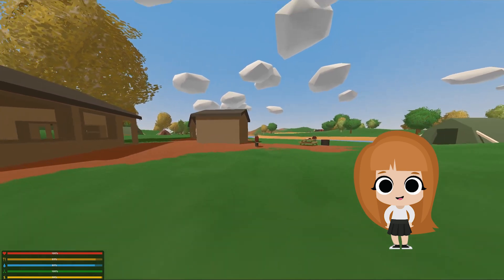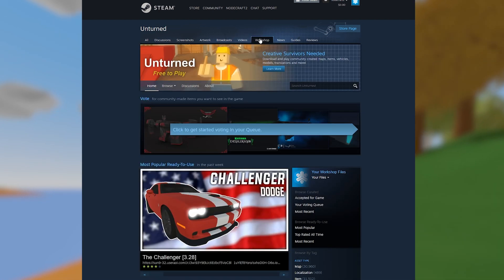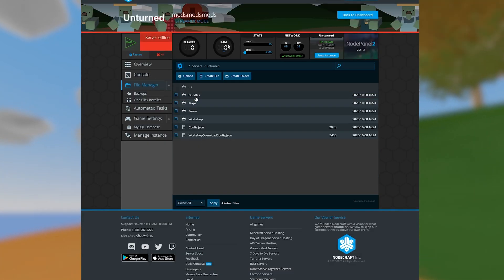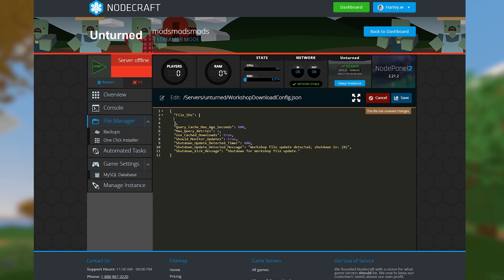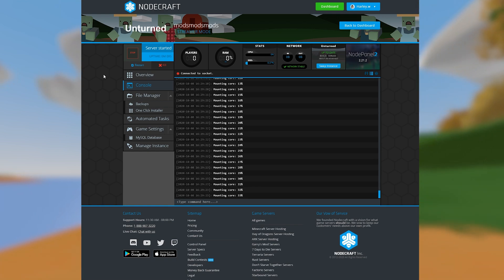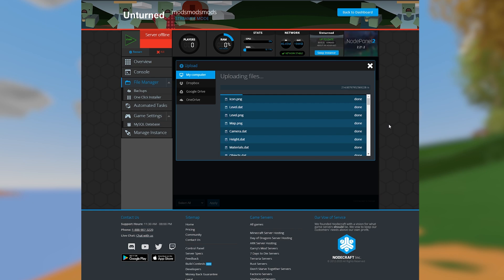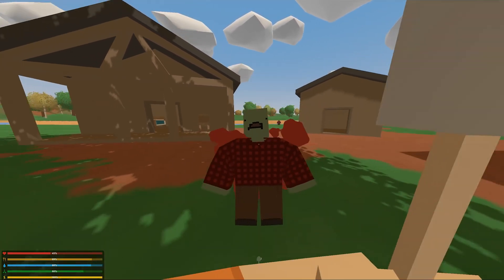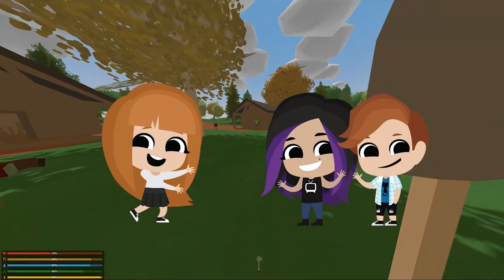Adding Steam Workshop Mods and Maps to an Unturned Server